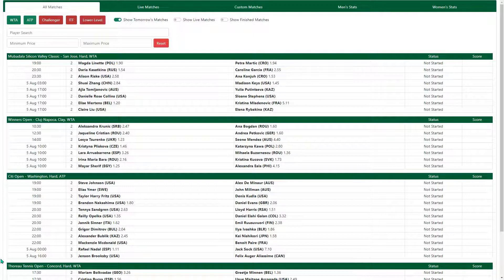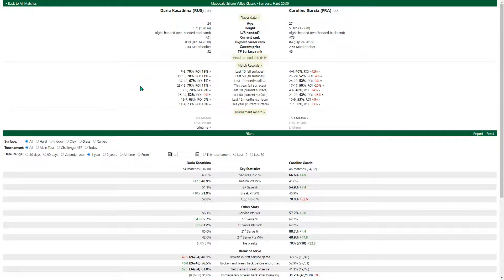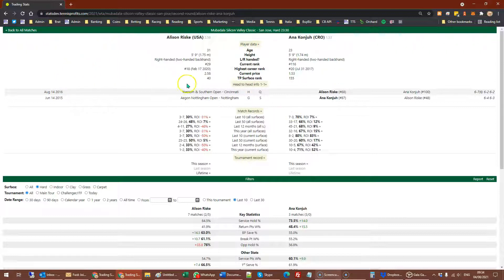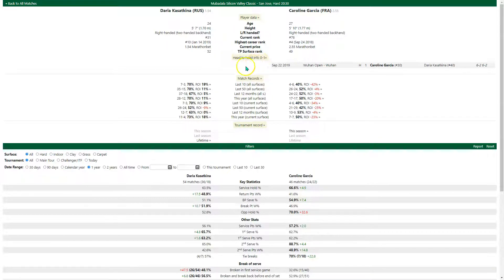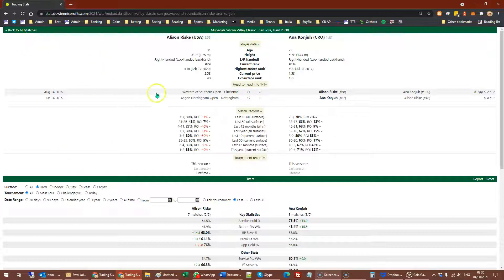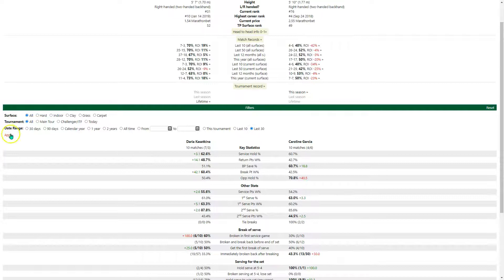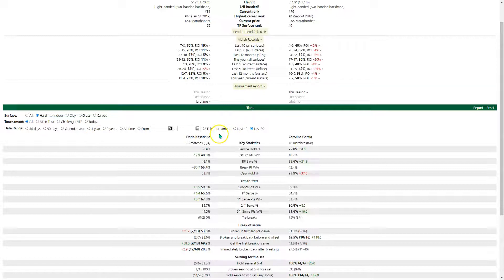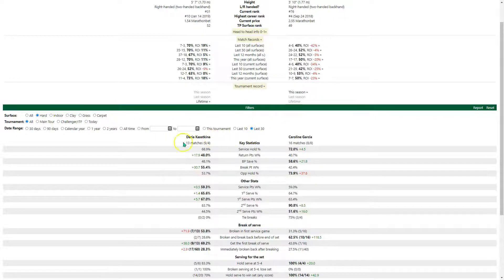Tennis Profits Upgrades, 4th August 2021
A few small feature upgrades to tennisprofits.com